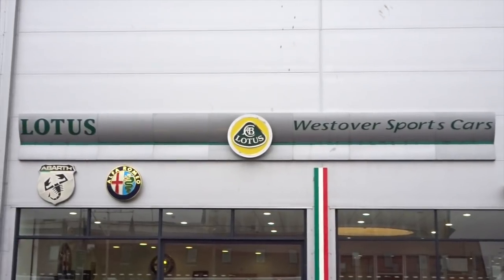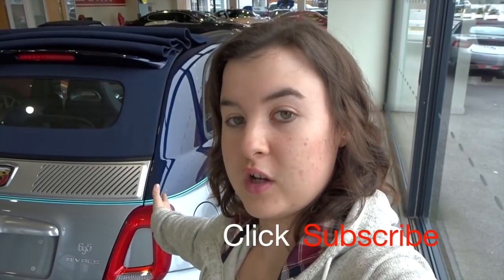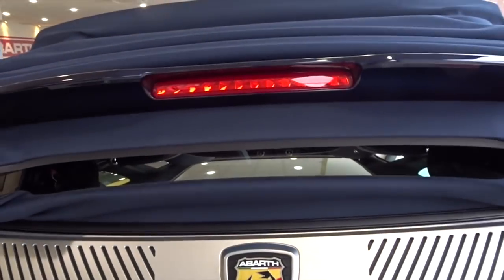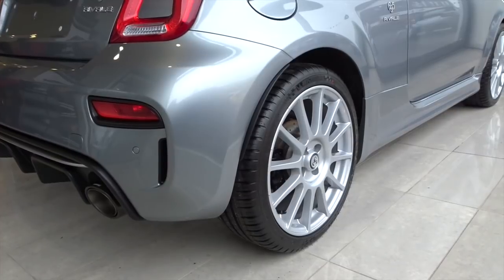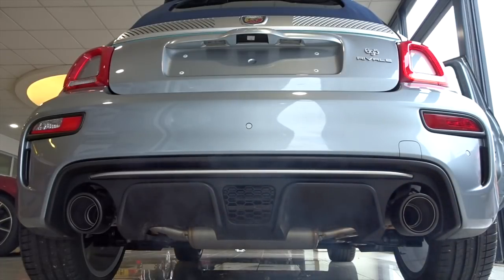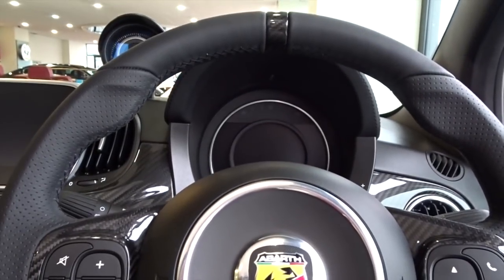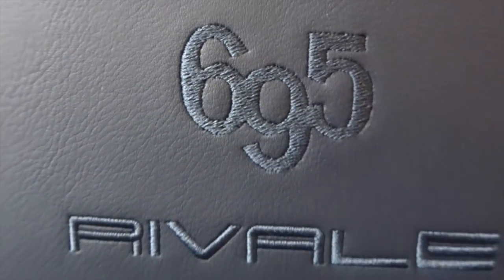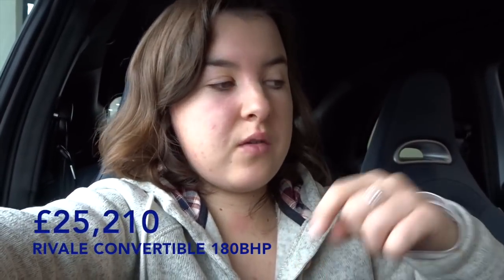ABARTH 695 RIVALE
Thanks to the friendly team at my local Abarth dealership for inviting me down to do a bit of filming on the new Abarth 695 Rivale!

The car is very classy with some great styling going on in the inside and outside!
The particular 695 I had the pleasure of filming was a convertible, so the navy blue roof along with the stunning paint of the exterior made a great combination!